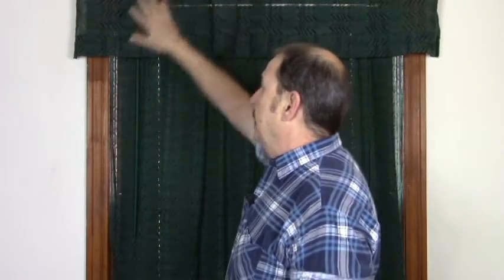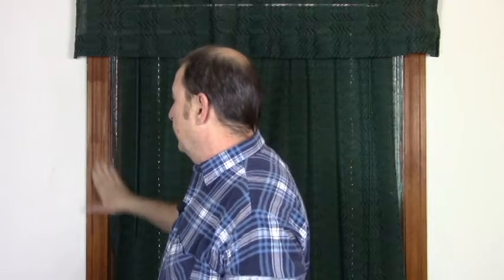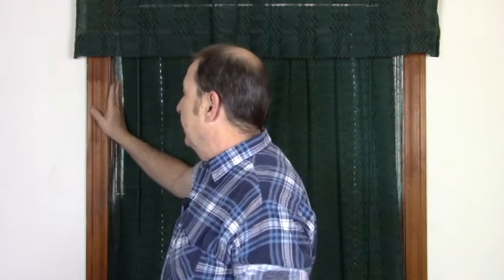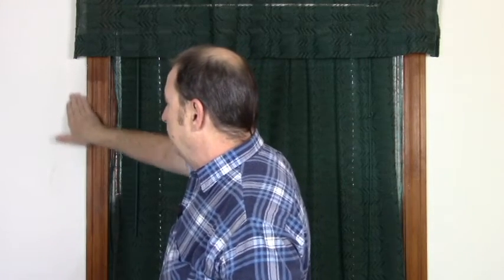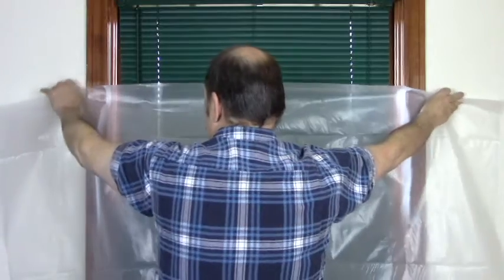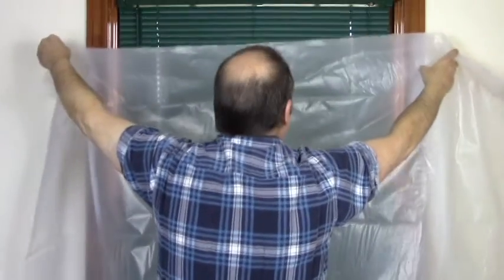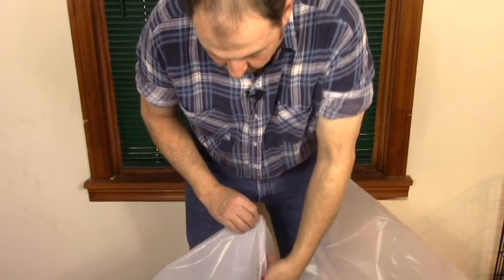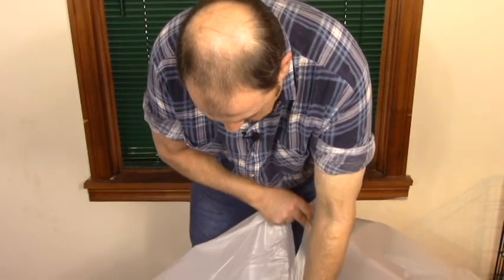Nuclear Fallout Seal Up Your Home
You can survive exposure to nuclear fallout. Seal up your home during a nuclear fallout event to protect yourself from radiation poisoning.